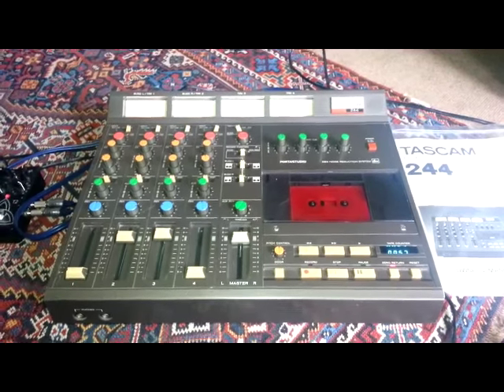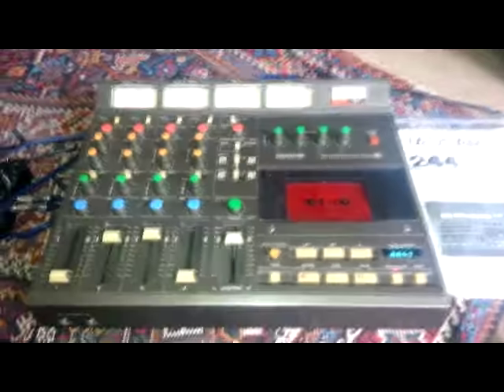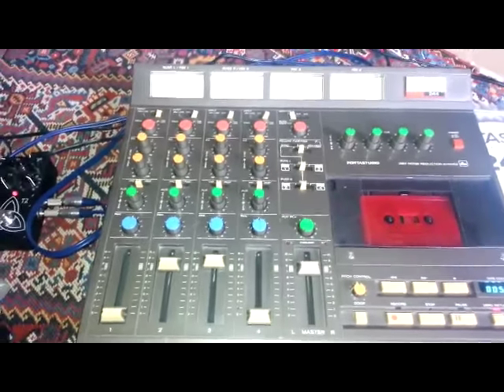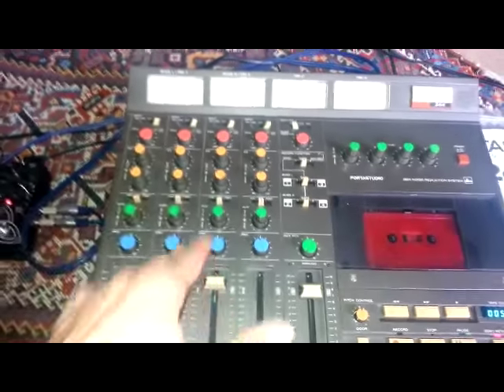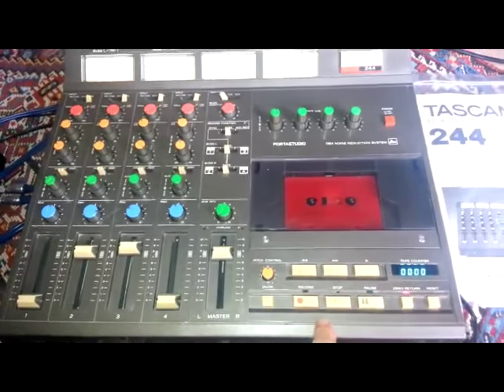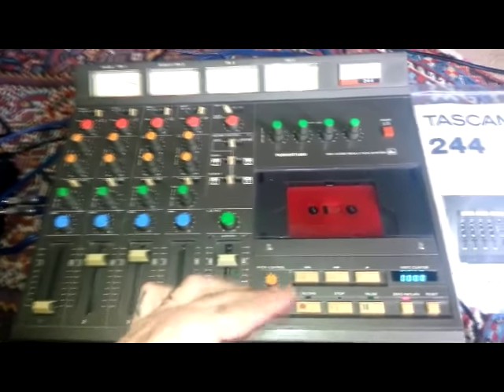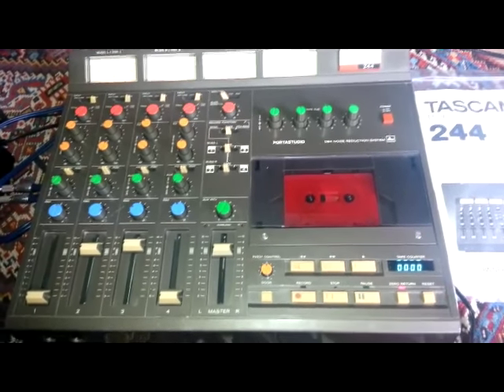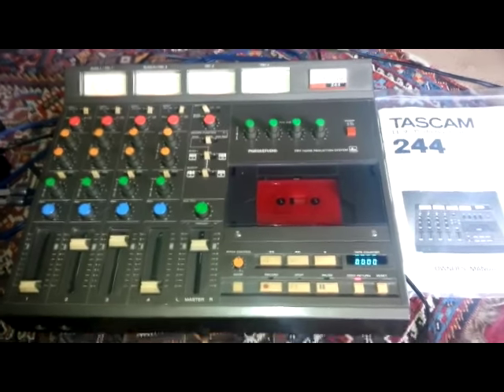TASCAM 244 PORTASTUDIO - CASSETTE FOUR TRACK working, new belts etc fitted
Video I made in 2017 for an item for sale on ebay at that time.

I didn't understand the power of youtube's algorithm, so I imagined it would get maybe a couple of dozen views. if I'd realised it was going to get thousands of views years down the line, I'd have but a bit more thought into it!

I'm now making tutorials on how to fix up dilapidated Tascam Portastudios. Please have a look at my more recent uploads if that seems useful.

Demo recording is a sloppy version of Escape from New York by John carpenter, created using a guitar with p90 pickups processed through the following pedals;- joyo american sound (amp simulation on all four tracks); MASF raptio (long sustained note) Subdecay Vitruvian Mod ("bass" sound and autowah melody).